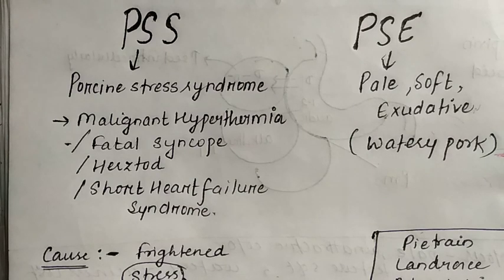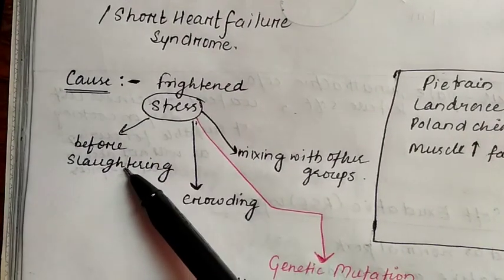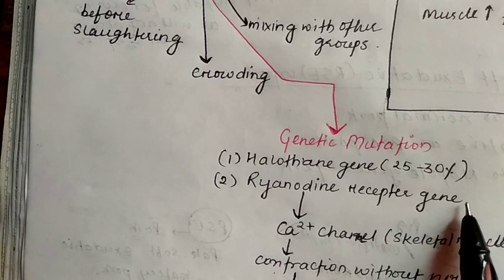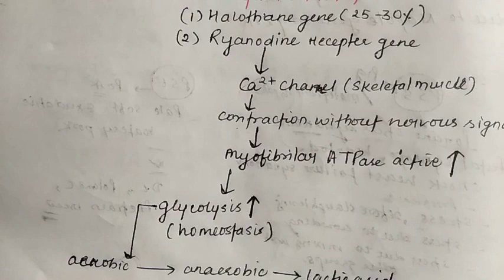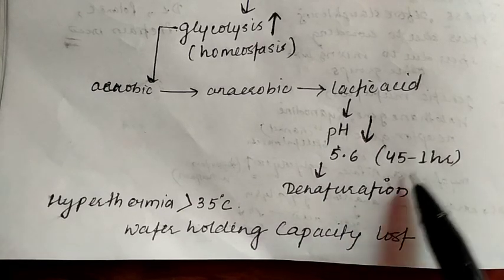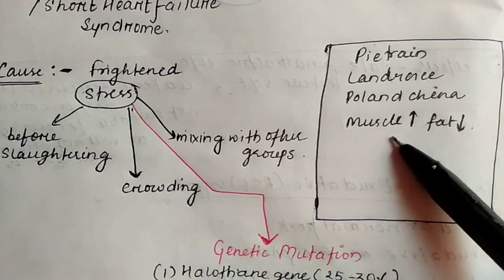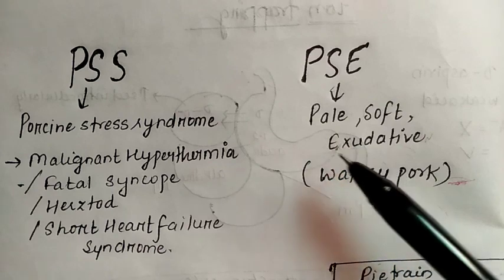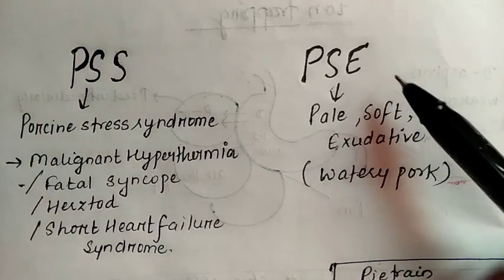Porcine stress syndrome (PSS)//pale,soft,exudative condition(PSE)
In this video you will come to know about PSS and PSE and how these both are related.
Hope so you will like it.